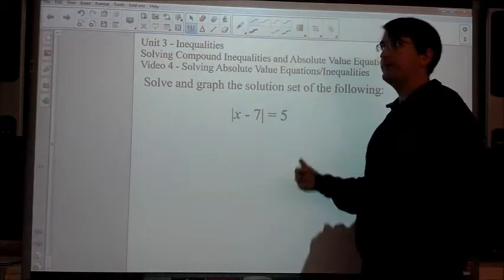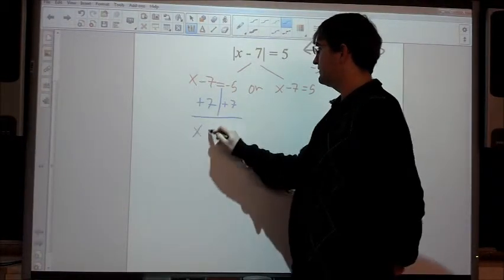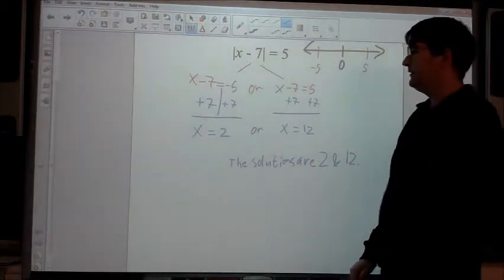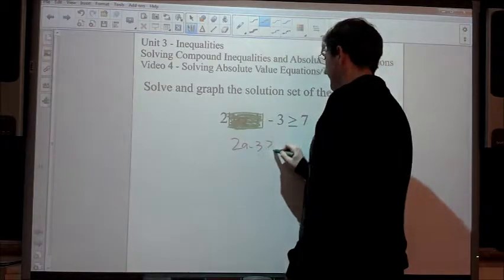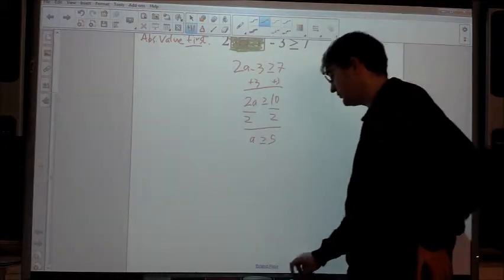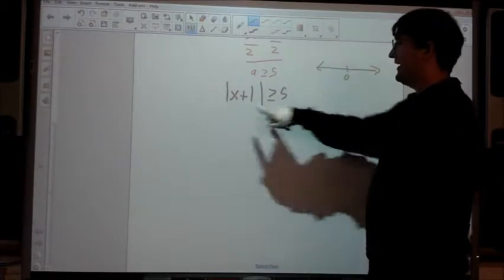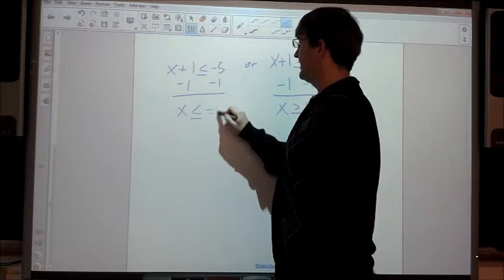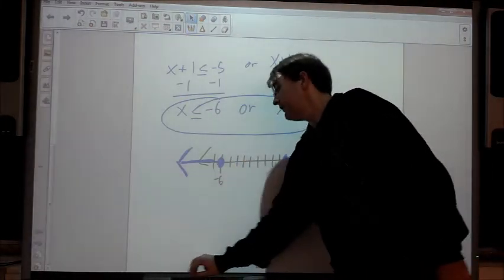Honors Unit 3 - Inequalities - Video 4 - Solving Absolute Value Equations and Inequalities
This video puts the ideas from video 3 into practice by solving an absolute value equation and inequality.  Viewing of video 3 must be done before this one.